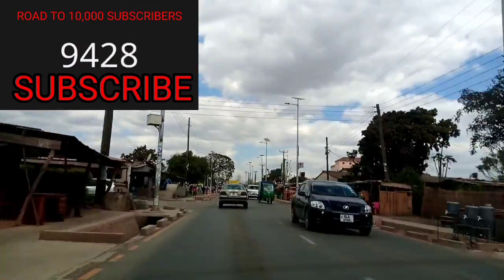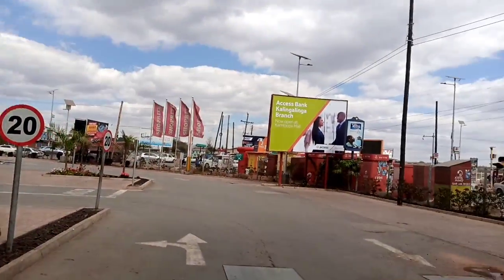Architecture Design Of Munali Fly Over Bridge Through Upgraded Kamloops Road in Lusaka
In this Video I take you to the Upgraded Kamloops Road from the New Munali Fly Over Bridge